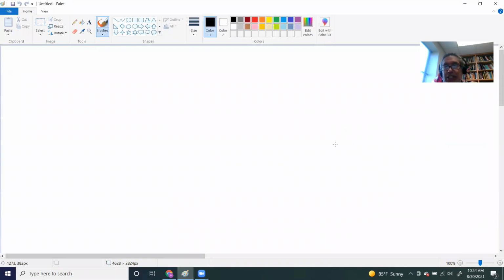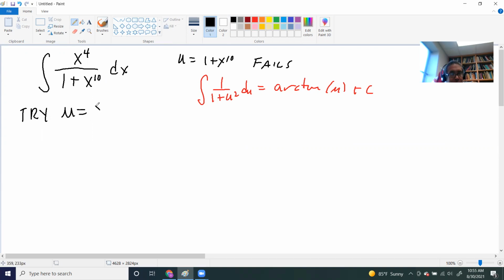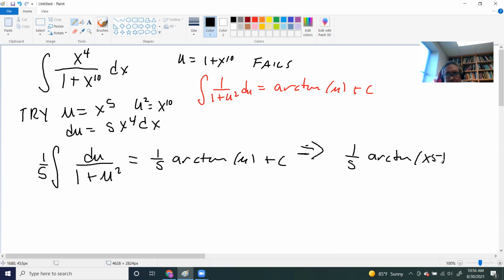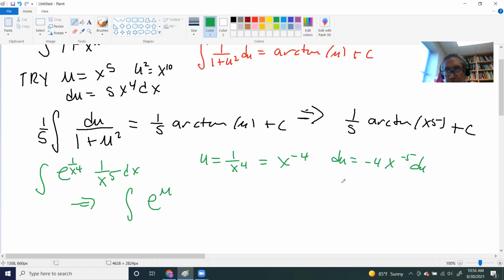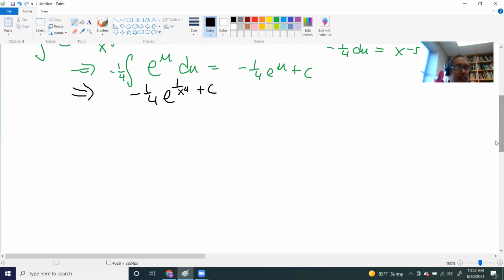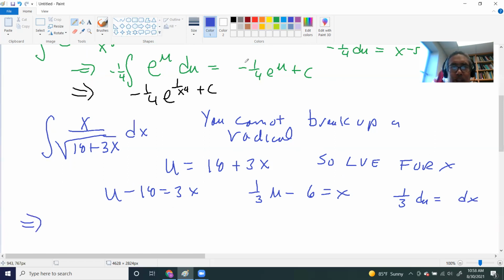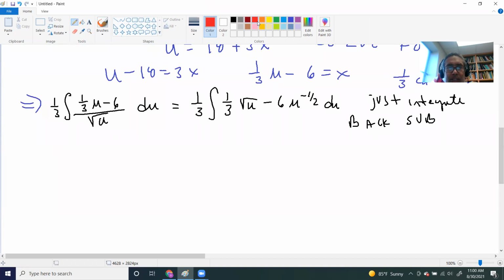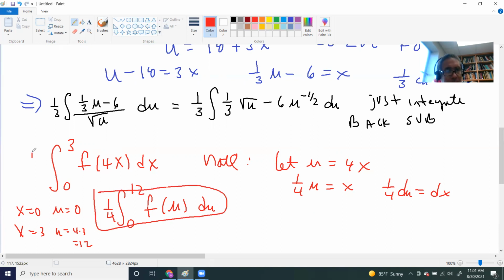some substitution integrals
More homework help